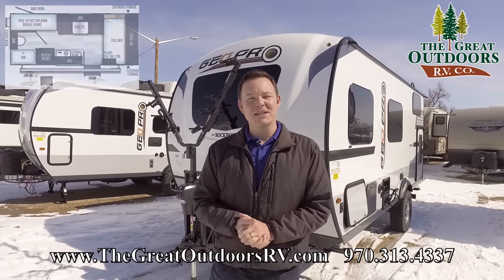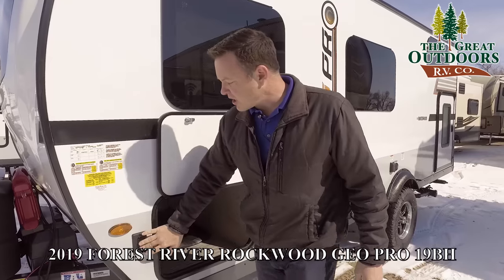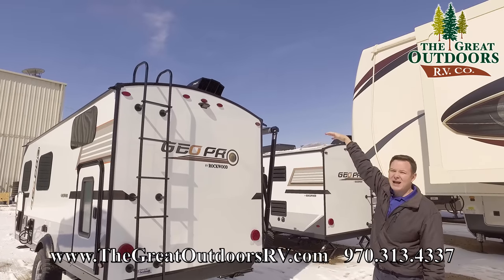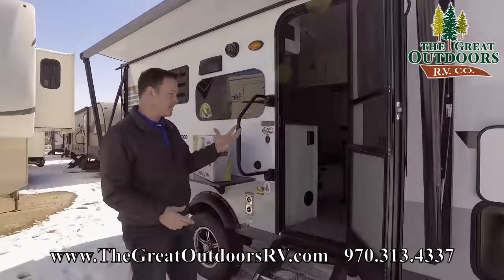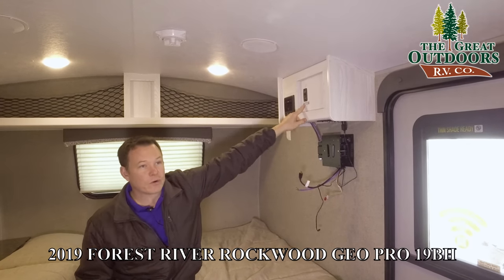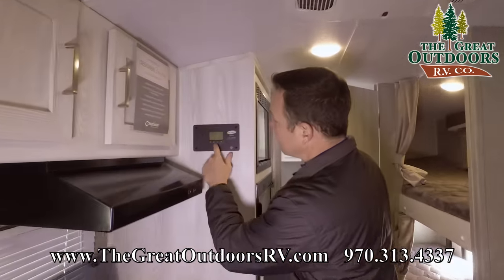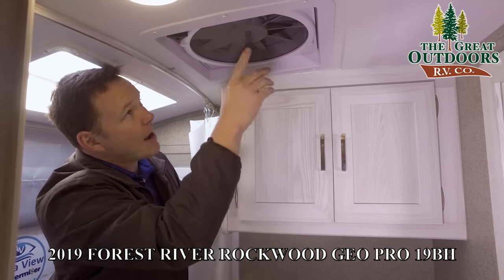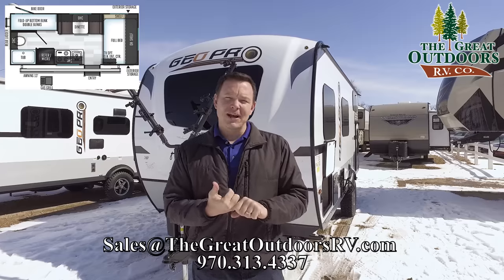New 2019 ROCKWOOD GEO PRO 19BH Bunk Model Solar Installed Off Road Ready Camper RV Colorado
The 19BH Rockwood features a permanent bed, dinette bed option, large double bunks with storage. Three burner stove, 12V refrigerator, and entertainment center are wonderful standard features on 19BH Geo Pro.

Dry Ship Weight 3088 lbs

Address: 3511 West Service Road Evans, CO, 80620